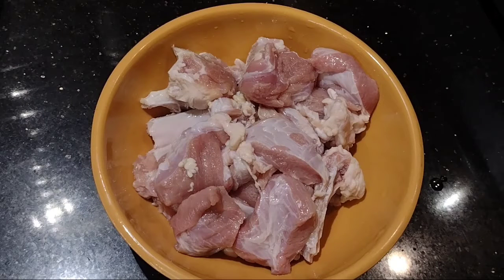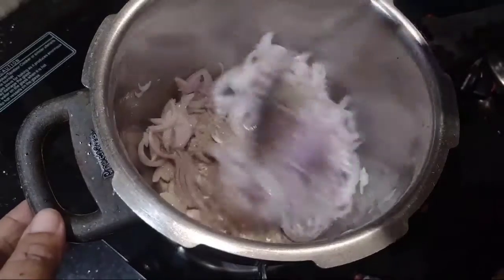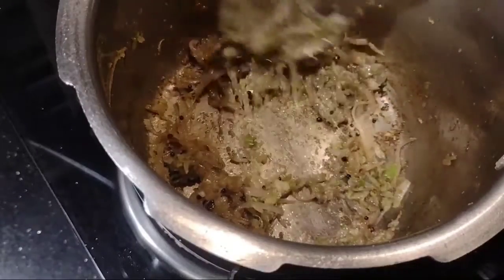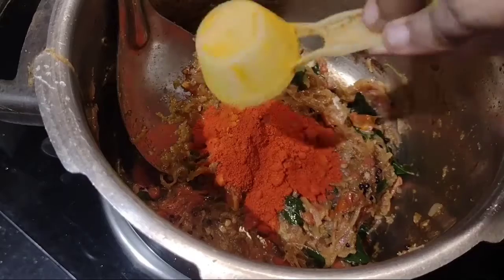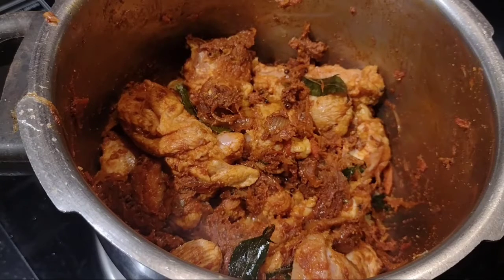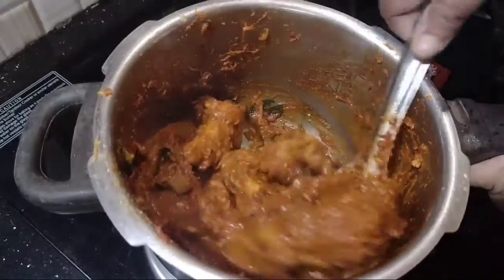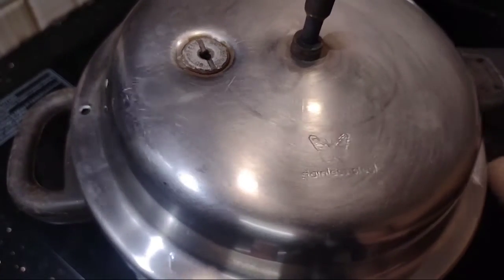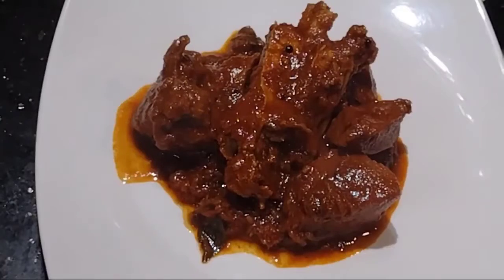Mutton Curry Epi. 82 // Mutton Masala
You can expect cooking videos , tips ,and family vlogs. Currently I used to upload videos in malayalam. Thanks for spending your valuable time with my channel.Get notification : subscribe my channel & check the " Bell " button right next to the subscribe button to get notifications when I upload new video and go on Live & New Recipes Published !